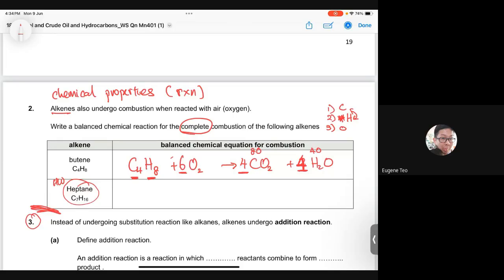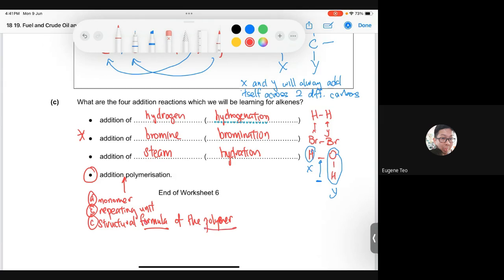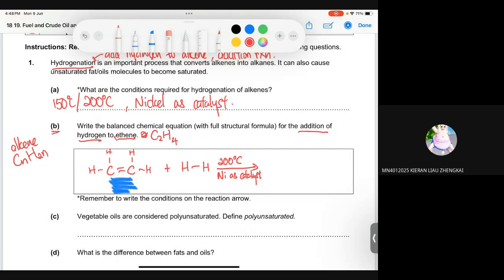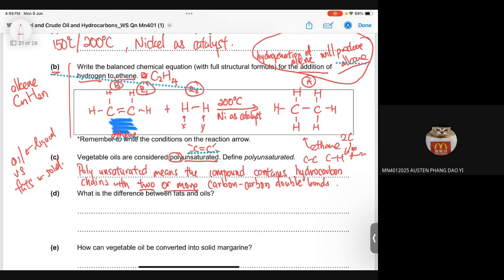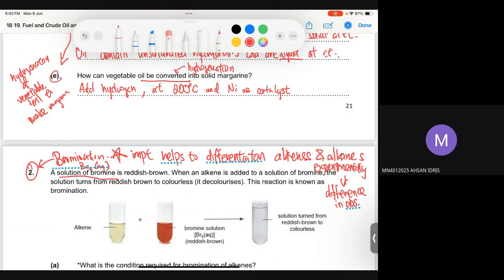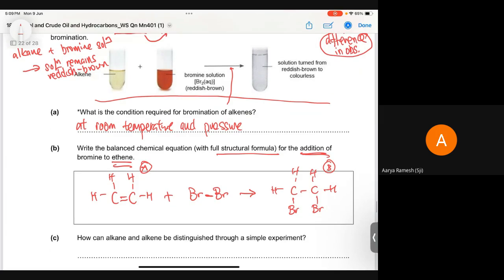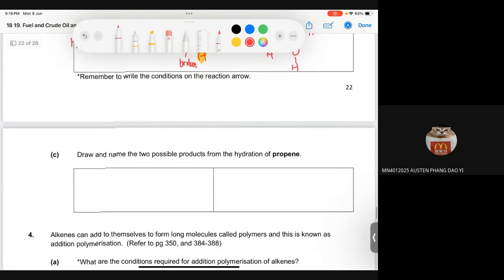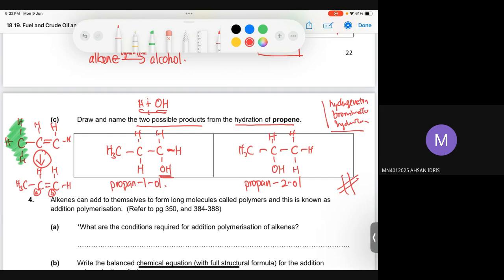19. Hydrocarbons (Part 4 - Updated)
This presentation delves into the addition reactions characteristic of alkenes. It details three primary processes: the hydrogenation of an alkene to form an alkane; the use of bromination to distinguish between saturated and unsaturated hydrocarbons; and the hydration of an alkene with steam to synthesise an alcohol. Furthermore, the video highlights how different products may form depending on the position of the resulting hydroxyl functional group.